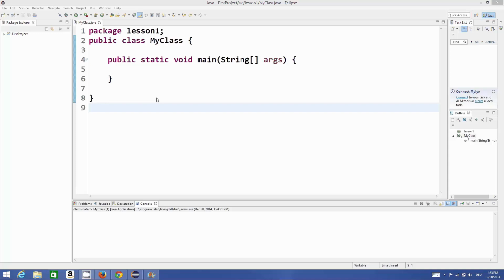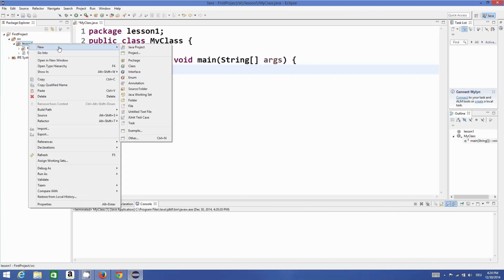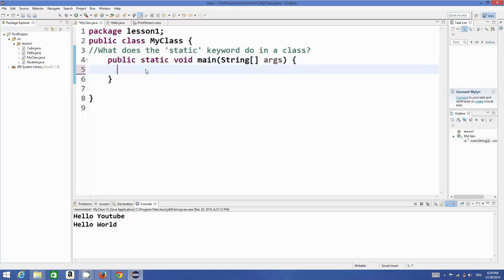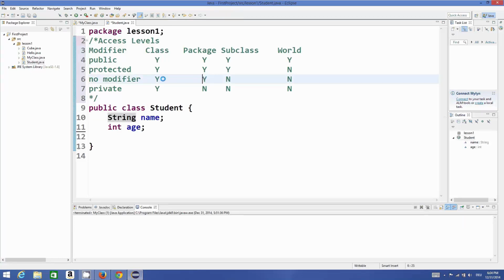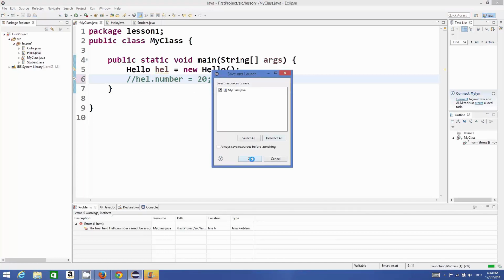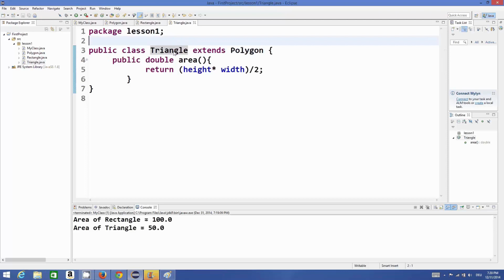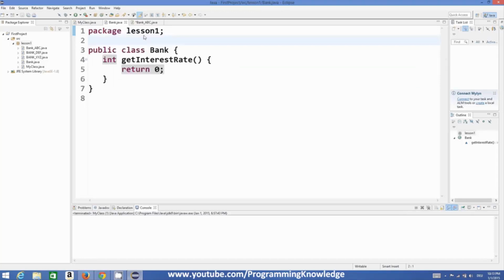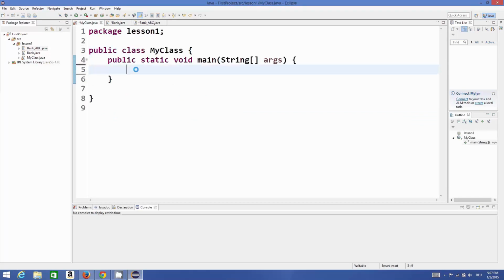Object Oriented Programming in Java - Java OOPs Concepts - Object-Oriented Java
Java is a widely used robust technology. According to Estimates , 3 billion devices run java.

This Java Tutorial course is aimed at complete beginners to the subject. For those who have no programming experience or those who have limited knowledge of Java. We get you up and running and will give you the skills you need to master the Java programming language.
content:
1 - Classes and Objects in Java
2 - Class Constructor in Java
3 - Method Overloading in Java
4 - 'static' keyword in Java
5 - 'static' keyword Example in Java
6 - Public, Private, Protected and this (Java Access Modifiers)
7 - The final keyword in Java
8 - Inheritance in Java
9 - Polymorphism in Java
10 - Method Overriding in Java
11 - Abstract Methods and Classes
12 - Java Interfaces